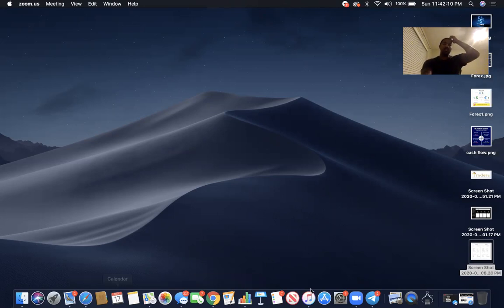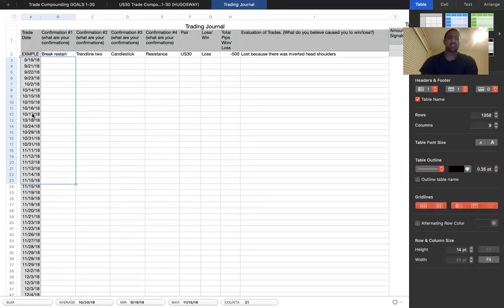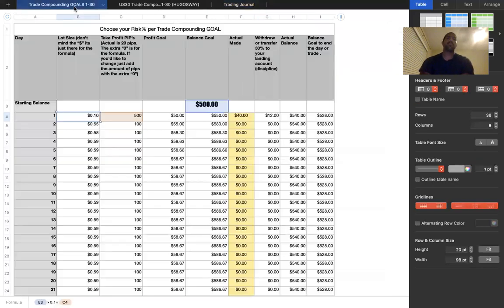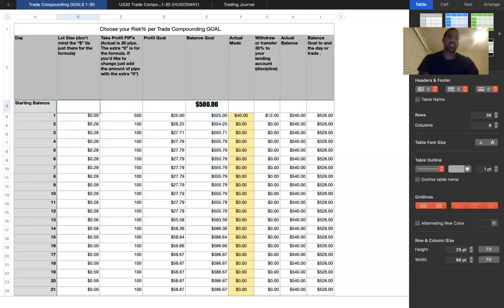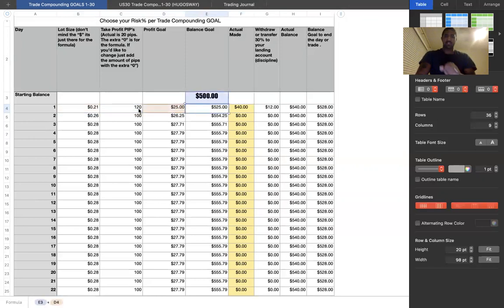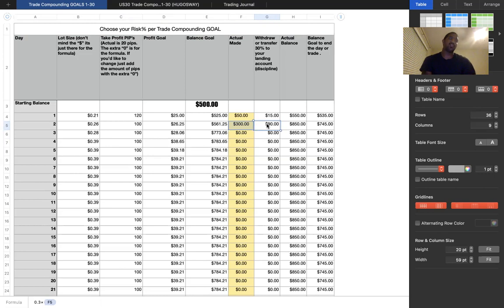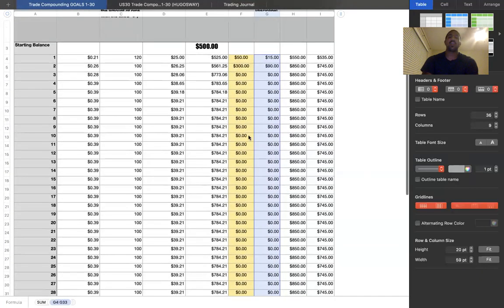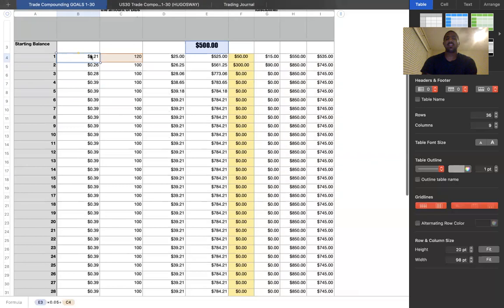HOW TO compound your account like a PROFESSIONAL TRADER!!! Want to learn how to trade, Link in Desc.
Hello Family in this video I'm showing you all how to simply use this trade play to follow a disciplined strategy to help you compound your trading accounts and or your money in general.